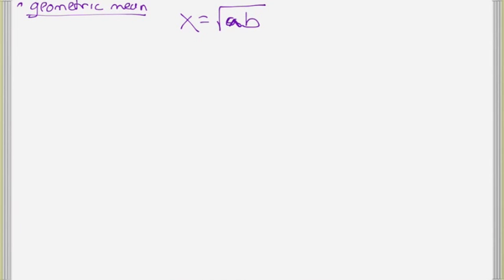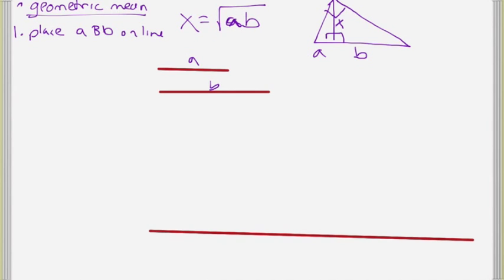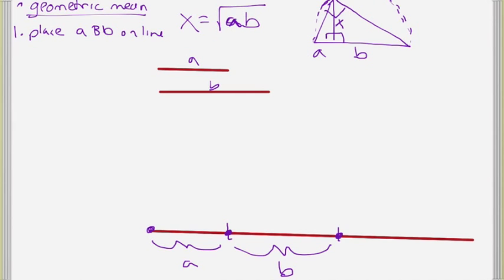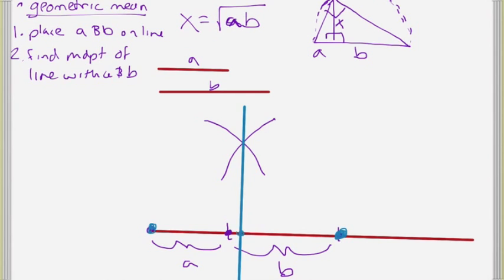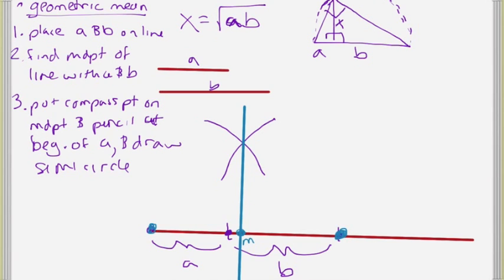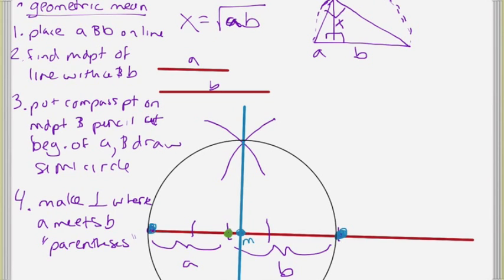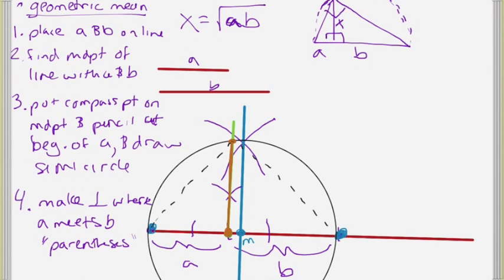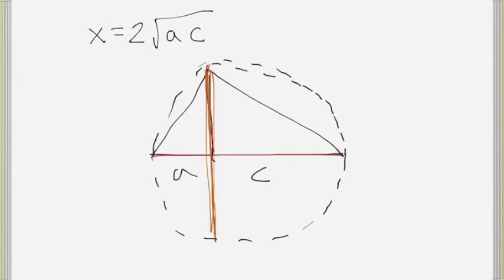geom const 7